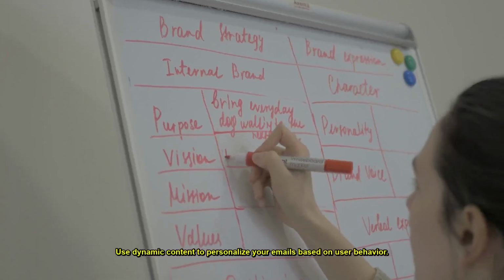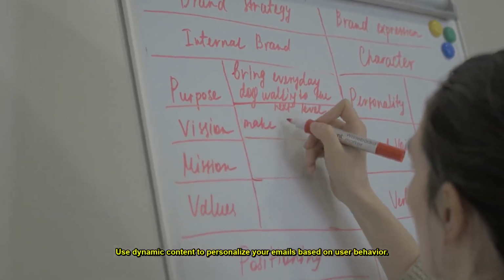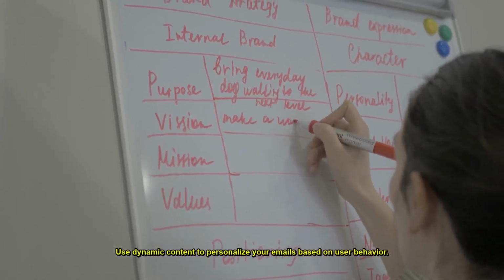How to Scale Your Online Business with Klaviyo - Step By Step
Unlock the secrets to scaling your online business with Klaviyo in this comprehensive step-by-step guide! In this video, we’ll walk you through essential strategies to maximize your email marketing efforts, automate your campaigns, and drive higher conversions. Whether you’re a beginner or looking to refine your existing Klaviyo skills, this tutorial is packed with tips and insights to help you grow effectively.